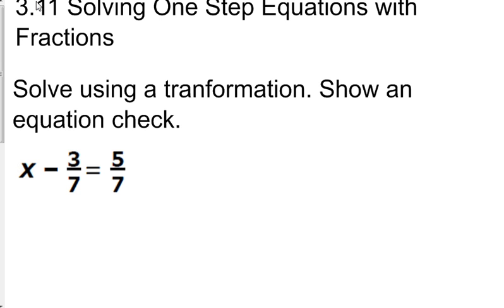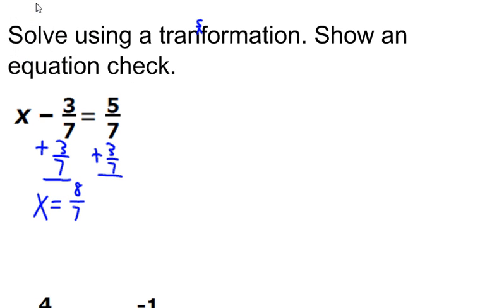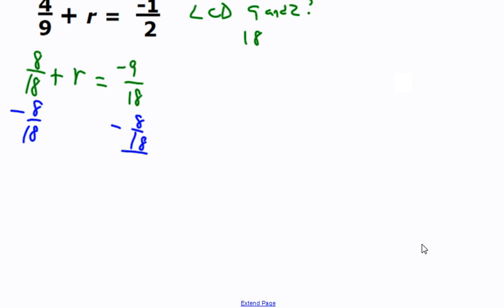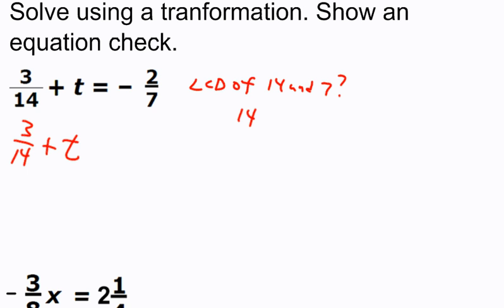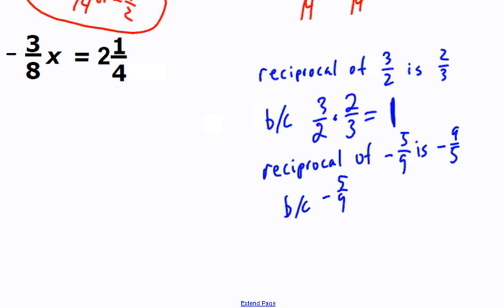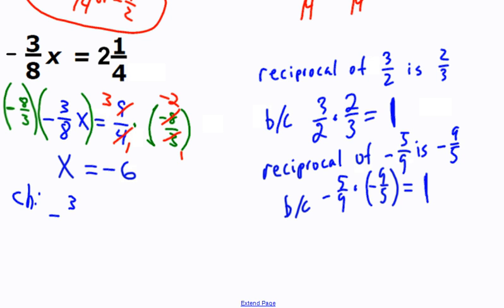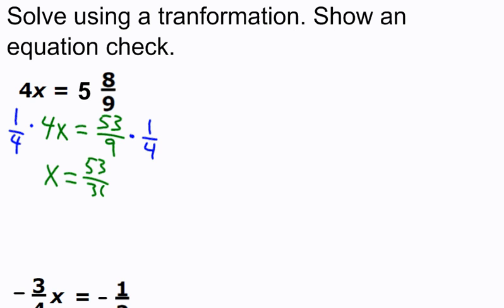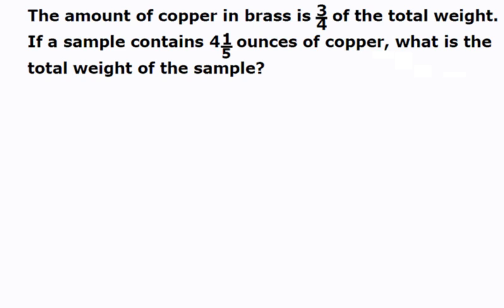M7F 3.11 Class Presentation on Solving One Step Equations with Fractions